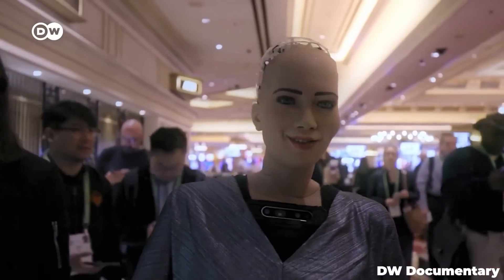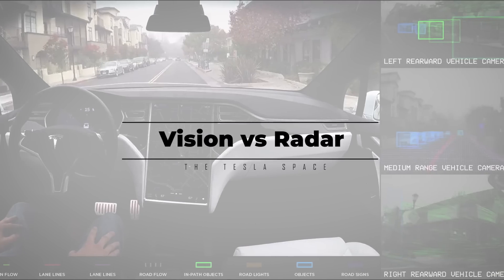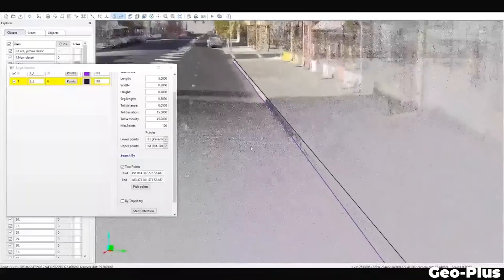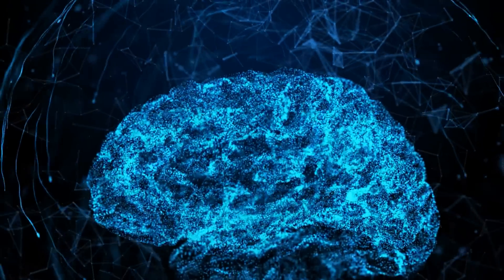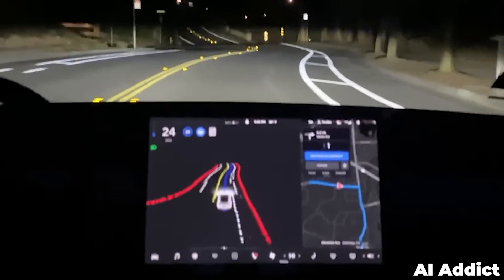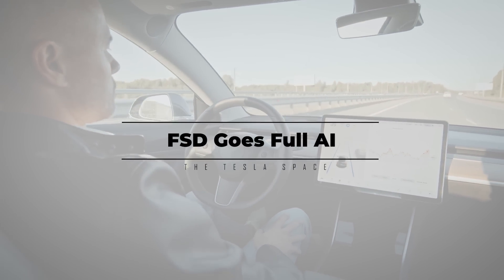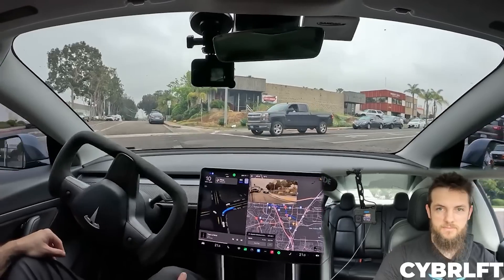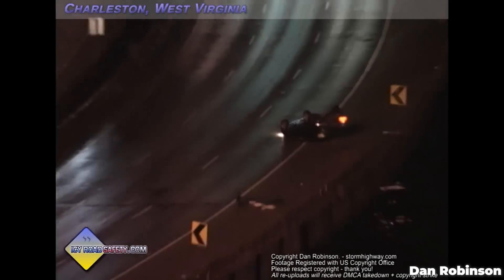The 2023 Tesla AI Update Is Here!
Last video: How SpaceX & NASA Plan To Establish The First Moon Base!